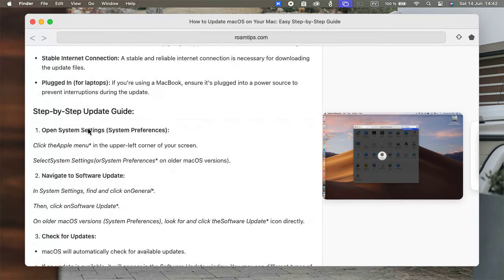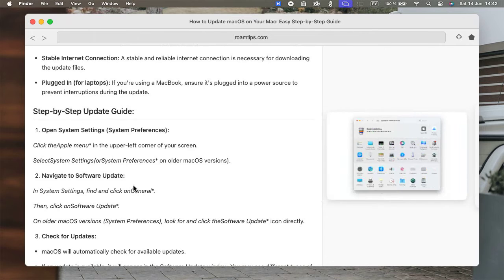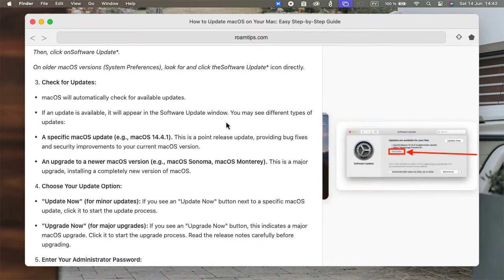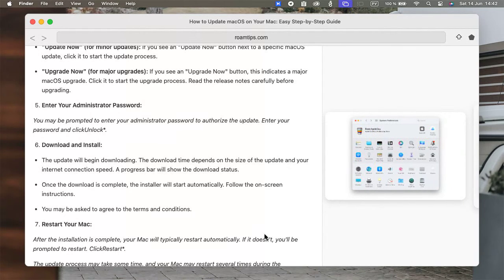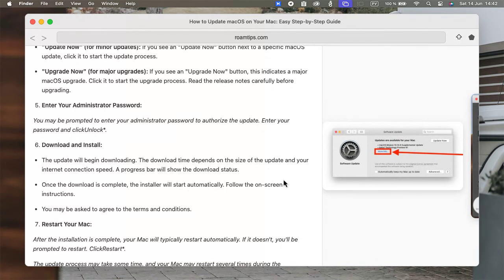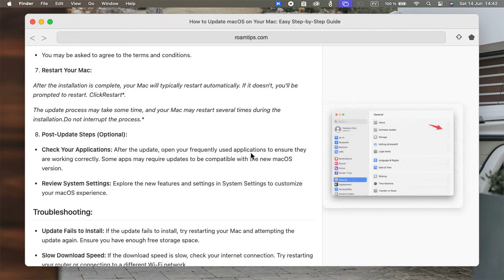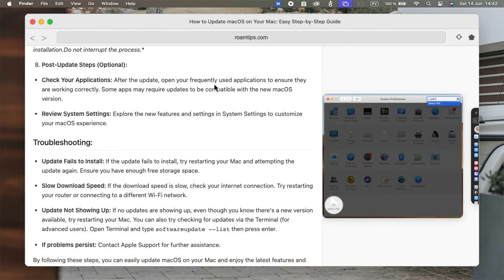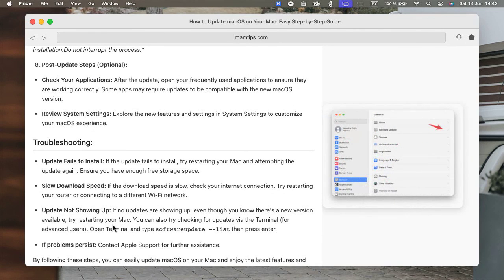How to Update macOS on Your Mac Easy Step by Step Guide